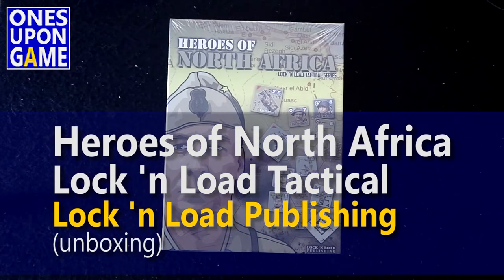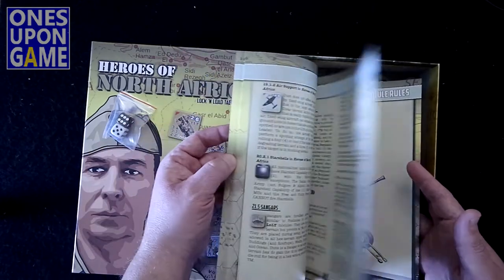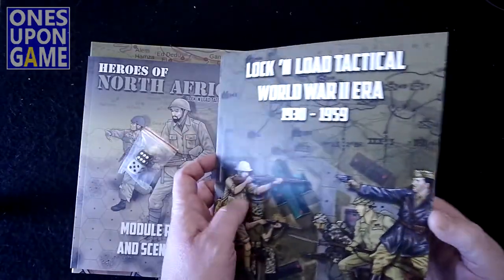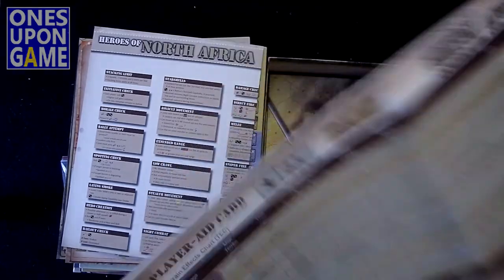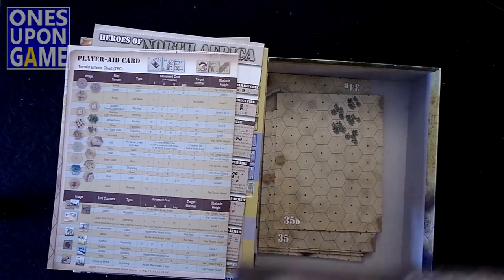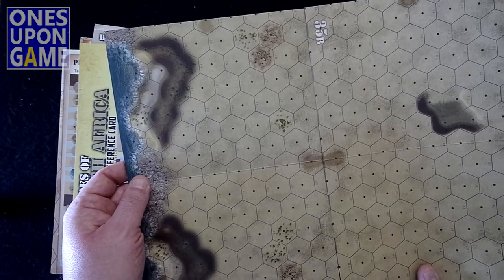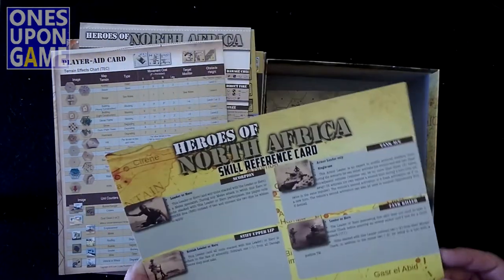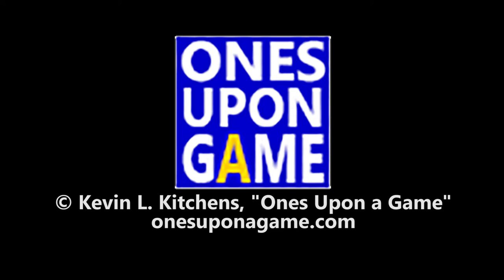Heroes of North Africa | Lock 'n Load Tactical || unboxing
Lock 'n Load Tactical heads for the desert in this new edition of "Heroes of North Africa" by Lock 'n Load Publishing.  What's inside the box you ask?  Well so did I! So I opened the box to find out.  Now you can find out too!